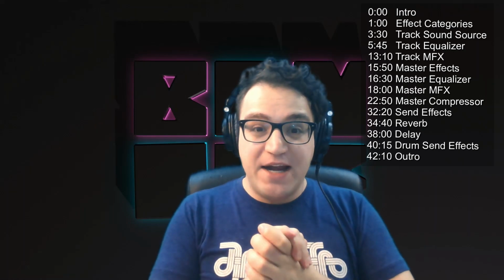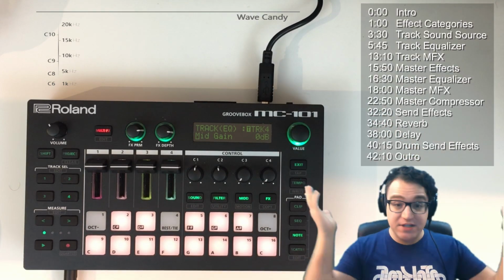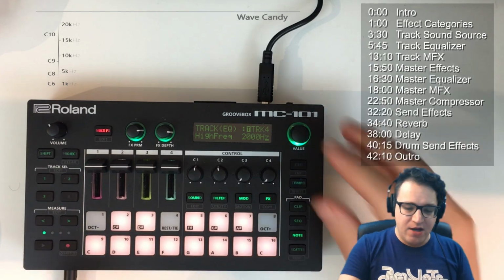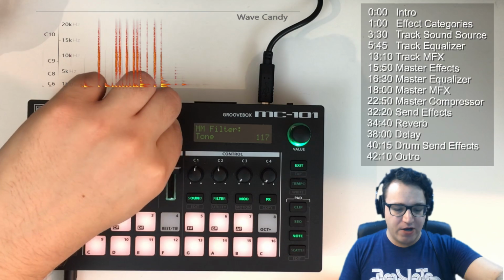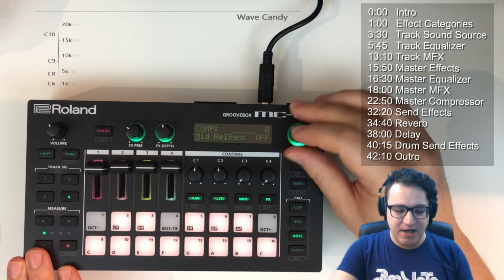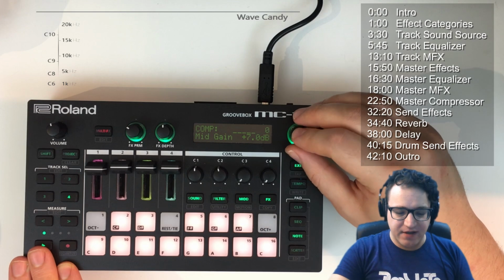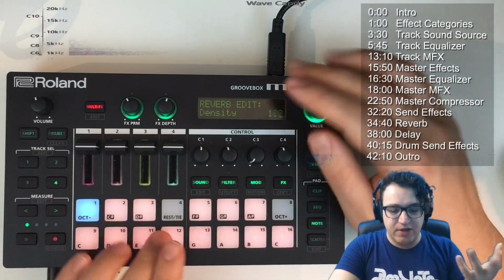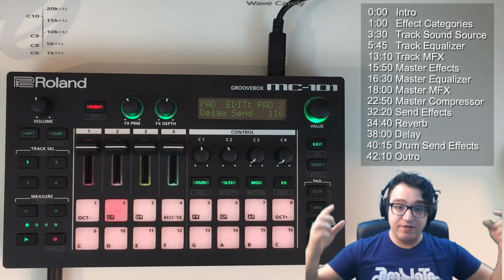Roland MC-101 Beginner Tutorials: 4) Effects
Lesson number 4 in my beginner tutorials for the Roland MC-101, this time all about the awesome effects this groove box has to offer!

Table of Contents:

0:00   Intro
1:00   Effect Categories
3:30   Track Sound Source
5:45   Track Equalizer
13:10 Track MFX
15:50 Master Effects
16:30 Master Equalizer
18:00 Master MFX
22:50 Master Compressor
32:20 Send Effects
34:40 Reverb
38:00 Delay
40:15 Drum Send Effects
42:10 Outro